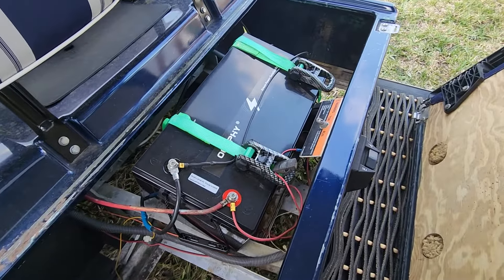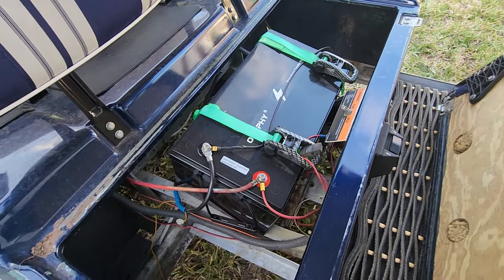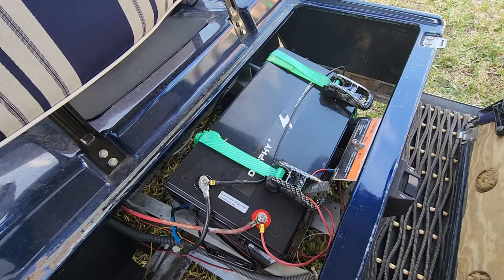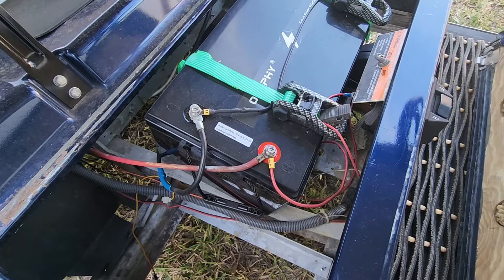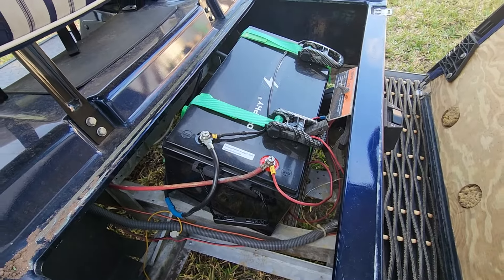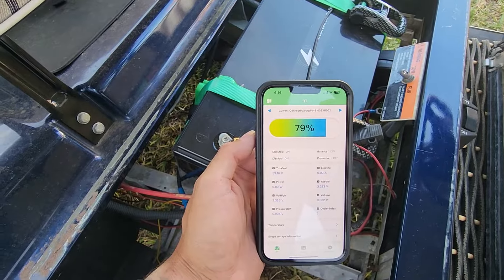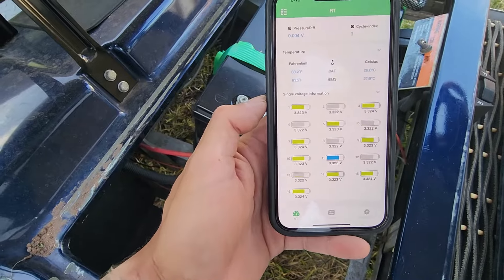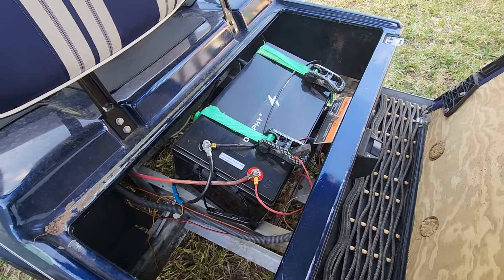Golf Cart Battery Upgrade with the OGRPHY 48V Bluetooth Battery (Review)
Review of the 48V 100AH LiFePO4 Battery with Bluetooth, 5.12kWh Grade A Cells Lithium Battery with 500A Peak Current, Up to 5000+ Deep Cycles Battery for Golf Cart, Solar, RV and Off Grid Applications

Link to Amazon

Introducing the OGRPHY 48V 100AH LiFePO4 Battery with Bluetooth, the ultimate solution for your power needs!

Grade A Cells: OGRPHY's lifepo4 battery is crafted from grade A battery cells, ensuring superior quality and performance compared to automotive-grade batteries. With a lifespan of 10 years and over 5000 cycles, OGRPHY delivers on its promise of high-quality lithium batteries.

Perfect Replacement: Say goodbye to lead-acid batteries! OGRPHY lithium batteries are the next generation of power storage, offering a lighter weight, higher energy release, and significantly more cycles. Plus, enjoy stable performance, over 90% efficiency, and minimal self-discharge rates.

Versatile Applications: Designed for 48V golf carts, RVs, boats, and off-grid setups, OGRPHY batteries are adaptable to various scenarios. With a 100A BMS, your battery is well-protected against potential risks.

Safety and Durability: Rest assured with OGRPHY batteries' safety features, including factory testing, explosion-proof design, and heavy metal-free composition. With a wide working temperature range and IP65 waterproof rating, it's ready for any environment.

Smart Bluetooth BMS: Stay informed and protected with the built-in smart Bluetooth BMS, guarding against low voltage, overvoltage, overcurrent, short circuits, and low temperatures.

Upgrade to OGRPHY for reliable, efficient, and long-lasting power solutions!